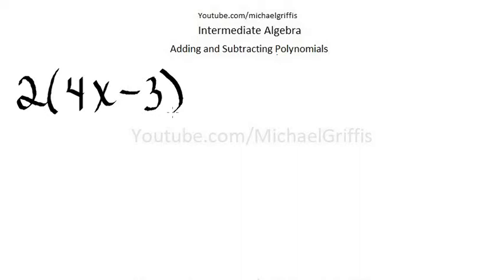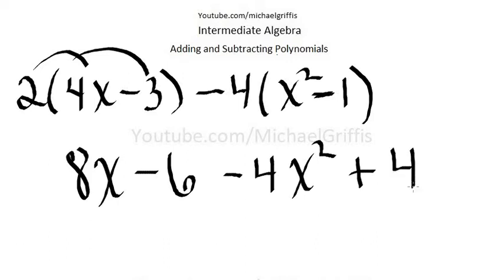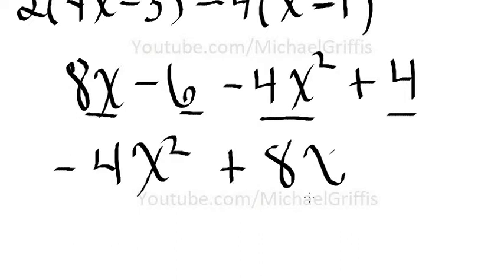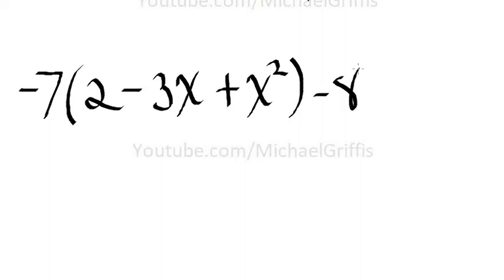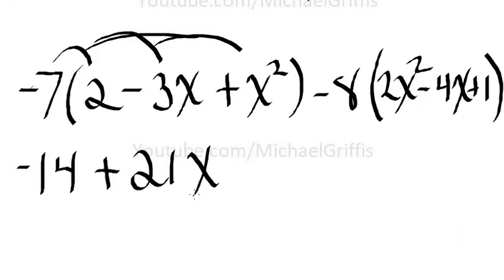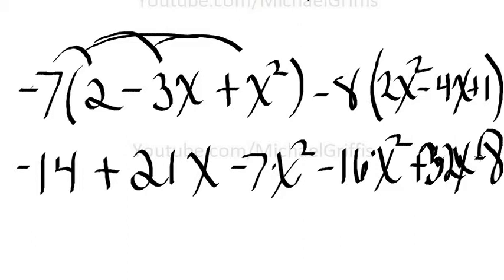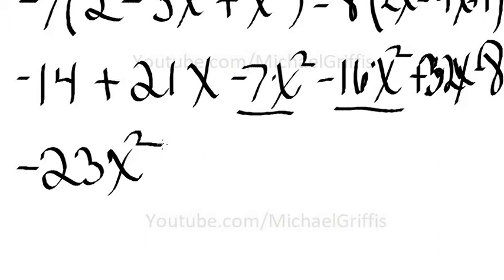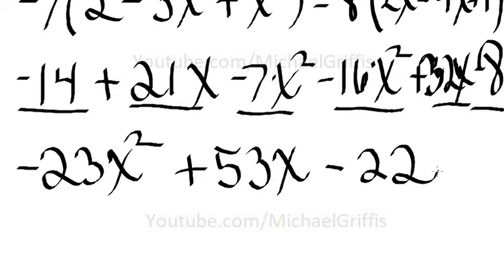Intermediate Algebra Adding and Subtracting Polynomials